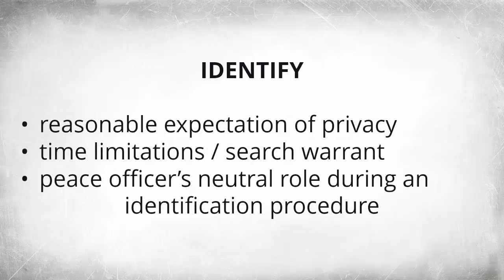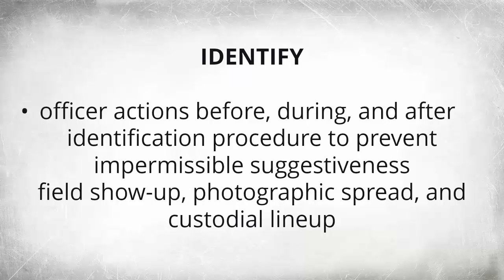StudiGuide 16: Search and Seizure Law in California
This StudiGuide course provides a practice review-testing resource for police academy cadets (based on the state of California’s Commission on Peace Officer Standard and Training 'POST' requirements) to help understand and pass the POST written examinations.

After review and study of this StudiGuide, you will be able to RECOGNIZE:

constitutional protections guaranteed by the Fourth Amendment
standing and how it applies to an expectation of privacy
probable cause to search and its link between Fourth Amendment protections and search and seizure law
how the exclusionary rule applies to a peace officer’s collection of evidence
how probable cause serves as a basis for obtaining a search warrant
the necessary conditions for securing an area pending issuance of a search warrant
the elements for compliance with the knock and notice requirements when serving a search warrant
the application of the Nexus Rule while conducting an authorized search
why a plain view seizure does not constitute a search
the legal requirements for seizure of items in plain view
the conditions and circumstances where warrantless searches and seizures are considered reasonable and legal
the scope and necessary conditions for conducting a vehicle inventory
the legal framework establishing a peace officer’s authority to seize physical evidence from a subject’s body with a warrant, and without a warrant
the conditions under which a peace officer may use reasonable force to prevent a subject form swallowing or attempting to swallow evidence
the conditions necessary for legally obtaining blood samples
the conditions for legally obtaining non-intrusive bodily evidence such as Fingerprints, and Handwriting samples
After review and study of this StudiGuide, you will be able to RECOGNIZE the scope and necessary conditions for conducting the following types of warrantless searches:

Cursory / frisk / pat search
Consent searches
Searches pursuant to exigent circumstances,
Searches incident to arrest
Probation / parole searches
After review and study of this StudiGuide, you will be able to RECOGNIZE the scope and necessary conditions for conducting the following types of motor vehicle searches:

Probable cause searches
Seizures of items in plain view
Protective searches
Consent searches
Searches incident to custodial arrest
Instrumentality searches
After review and study of this StudiGuide, you will be able to IDENTIFY:

the concept of reasonable expectation of privacy
the time limitations for serving a search warrant
the importance of a peace officer’s neutral role during an identification procedure
officer actions before, during, and after an identification procedure to prevent impermissible law enforcement suggestiveness when conducting a Field show-up, Photographic spread, and Custodial lineup.